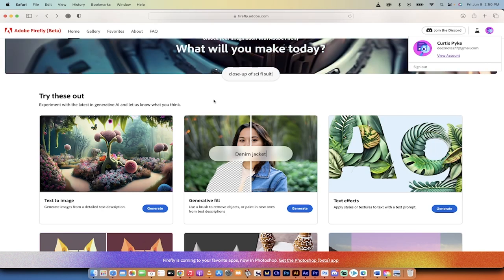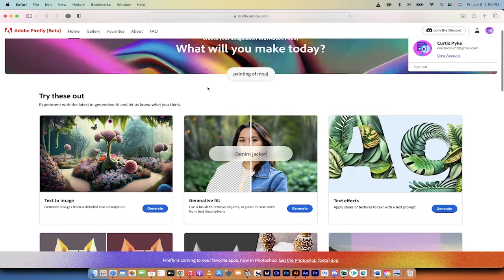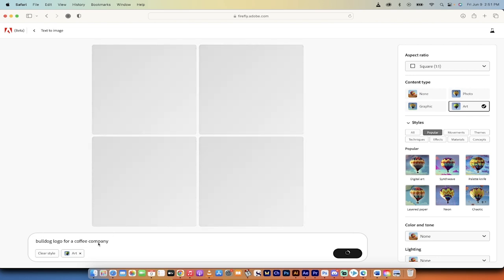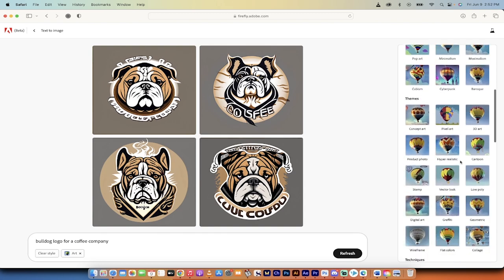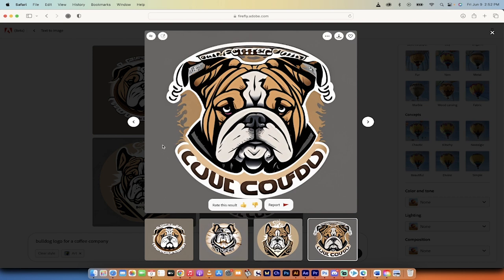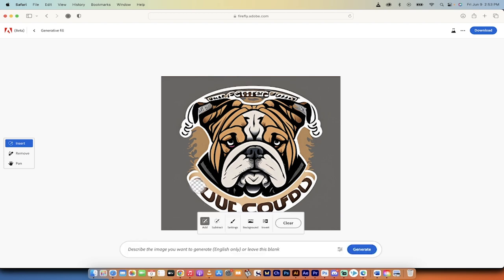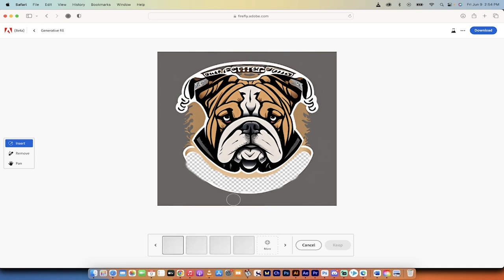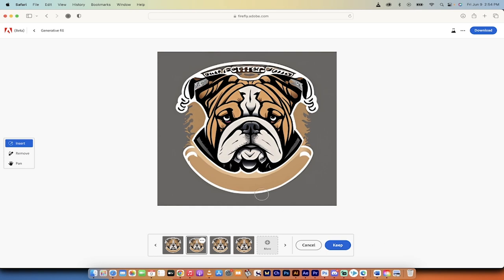How to Create Free and Unlimited Logos with Adobe Firefly | Text To Image And Generative Fill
In this video, we're going to take a deep dive into Adobe Firefly, an incredibly versatile tool that you can use to create stunning, professional-grade logos for absolutely free. From concept to design, we’ll be guiding you step-by-step on how to make the most out of this platform.

00:00 - Introduction
00:17 - The Basics of Adobe Firefly
00:34 - Setting up a Free Adobe Account
00:48 - Starting with Adobe Firefly
00:50 - Creating your First Logo with Text to Image
01:03 - Logo Customization with Prompts
01:32 - Aspect Ratio and Content Type Selection
01:47 - Applying Different Styles, Techniques, and Colors
02:06 - Adjusting Logo Colors
02:25 - Working on Logo Refinements
02:47 - Using Generative Fill to Remove Unwanted Elements
03:57 - Generating Different Logo Examples
04:32 - Final Thoughts

In this guide, we will be creating a 'Bulldog logo for a coffee company'. We’ll also demonstrate how to fix and refine your designs, particularly when it comes to removing unwanted background or text. By the end of this tutorial, you'll have all the skills and knowledge you need to design a logo that truly stands out.

All you need to get started is a free Adobe account. We are going to show you how to create one, along with a detailed walk-through of the platform. Even if you're not in Canada, don't worry! This service should work just fine in most countries.

Don't forget to sign up for Adobe Firefly here: [insert Adobe Firefly link]

Also, if you have any questions, feel free to drop them in the COMMENTS section below, and we'll do our best to get back to you.

Happy designing!